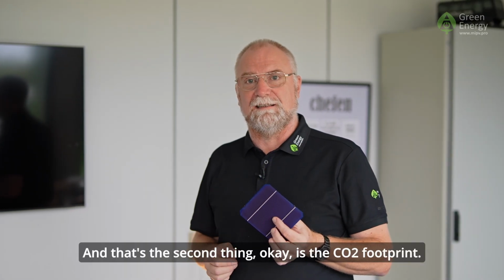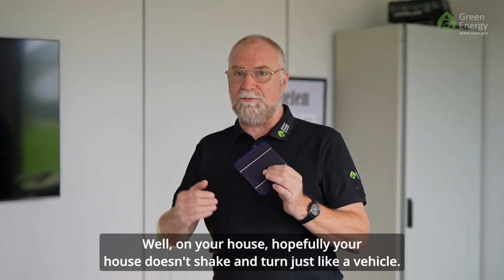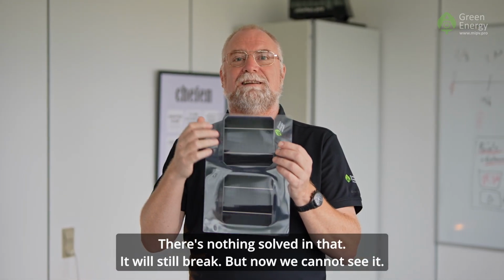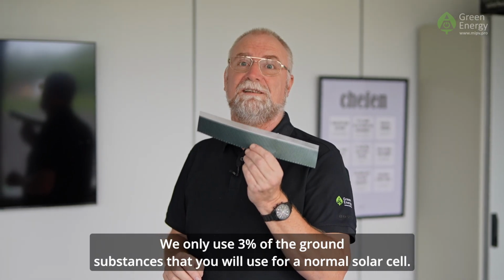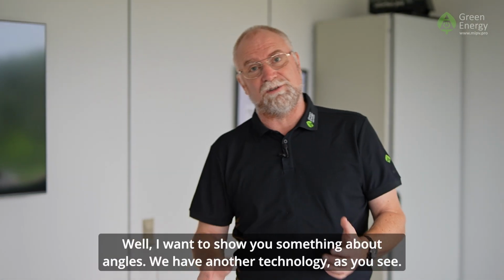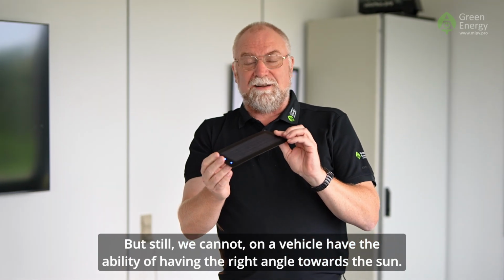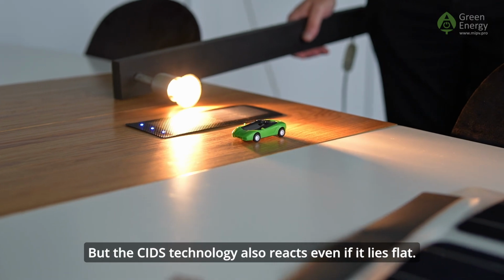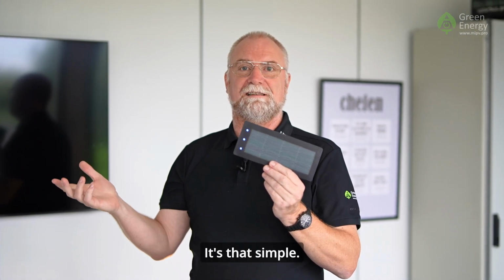Why CIGS and never c-Si solar cell technology on a vehicle. Go to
Why CIGS and never c-Si solar cell technology on a vehicle.